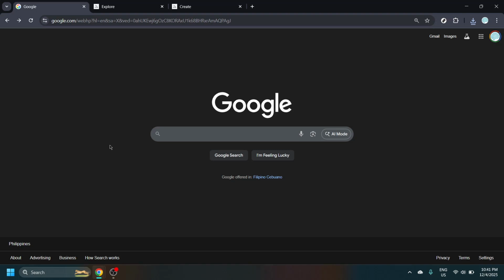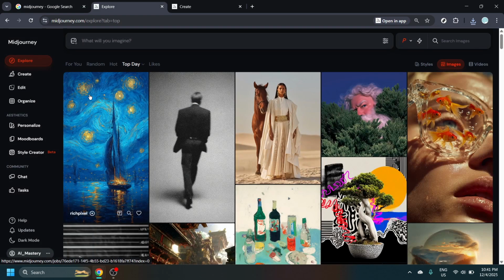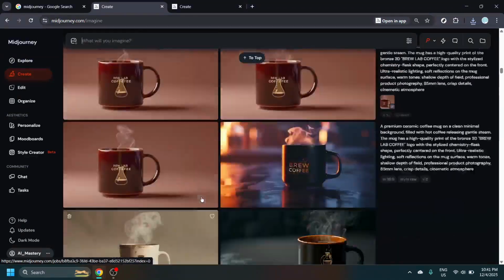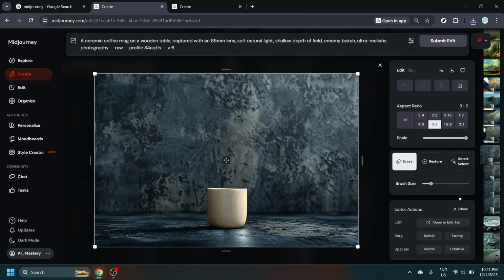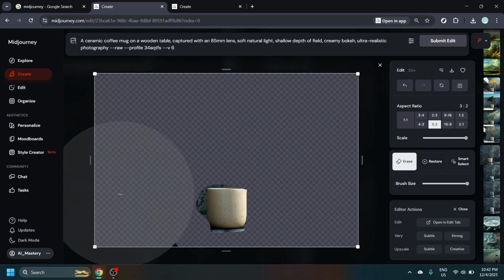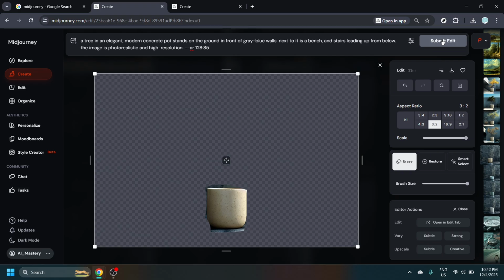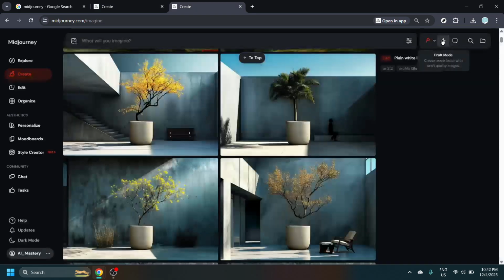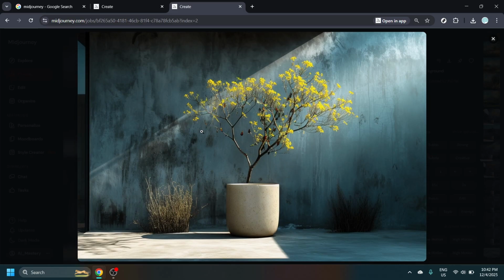How To Transform Objects In Midjourney (Updated 2025)